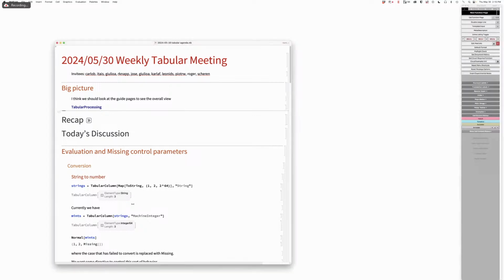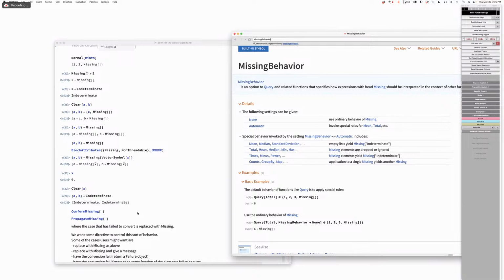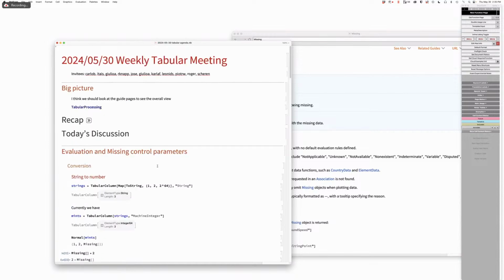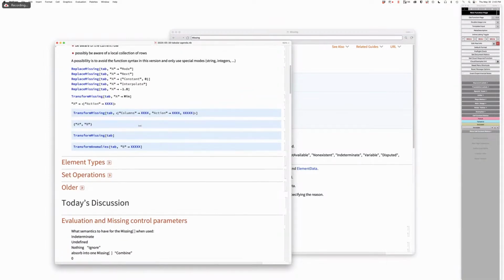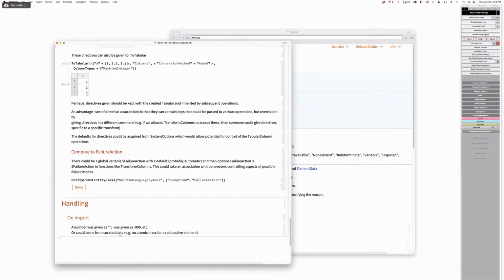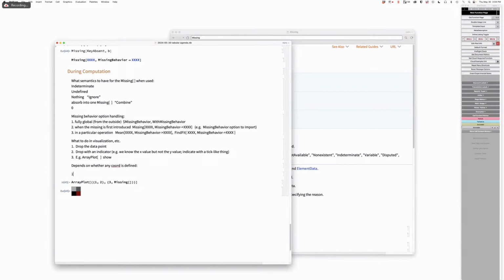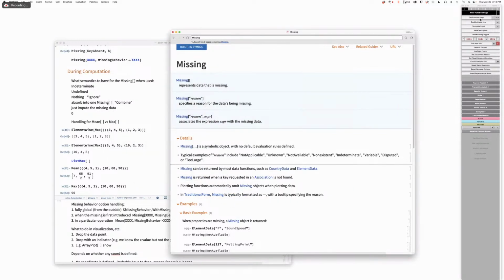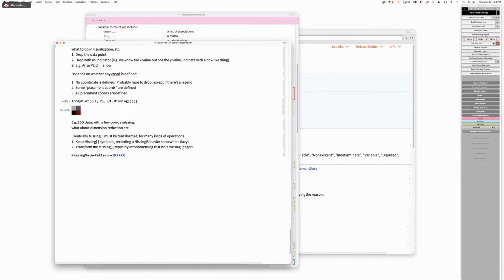Live CEOing Ep 812: Language Design in the Wolfram Language [Tabular]